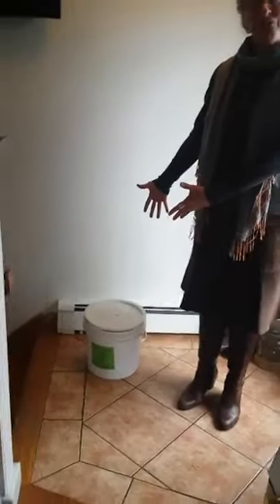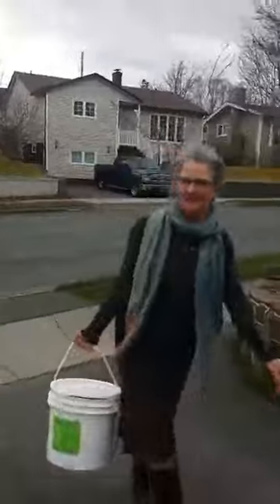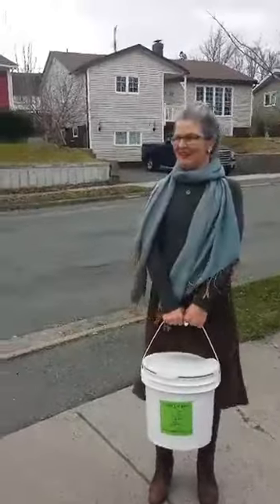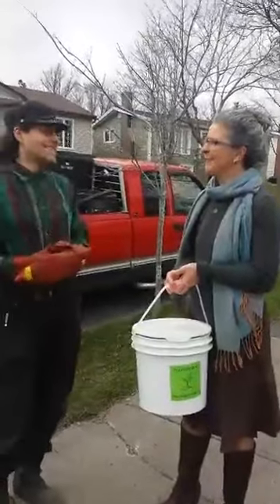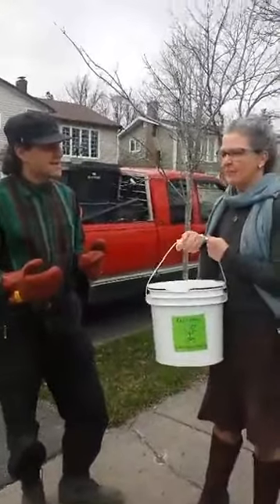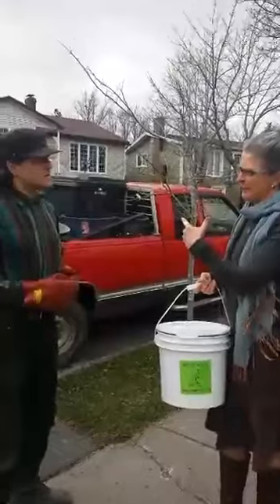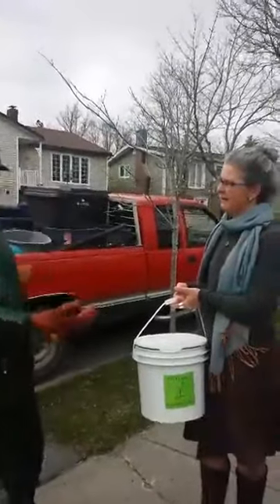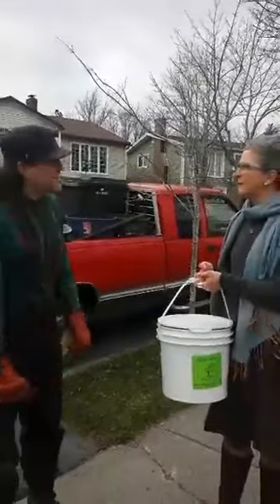Island Compost here's the bucket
this is what happens to the bucket! you fill it up with your peelings, coffee grinds and dryer lint and Island Compost comes to your house in a pick-up truck and empties it. Thursday is compost day where we are, and today was extra special because Phil Coates stopped for a chat. Phil is half the Island Compost duo. he and Katie make it beyond easy to compost in the greater St. John's metro area - here's all about it, and here's their contact info

Island Compost MMSB City of St. John's MUN Botanical Garden NL Federation of Agriculture Food First NL